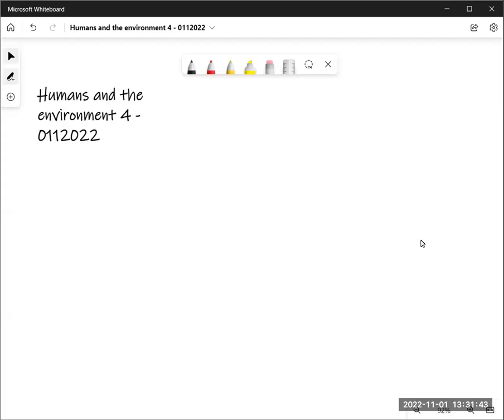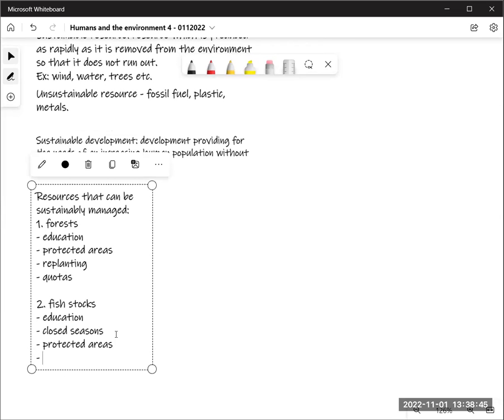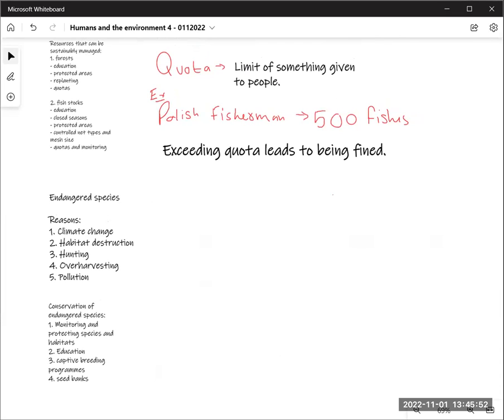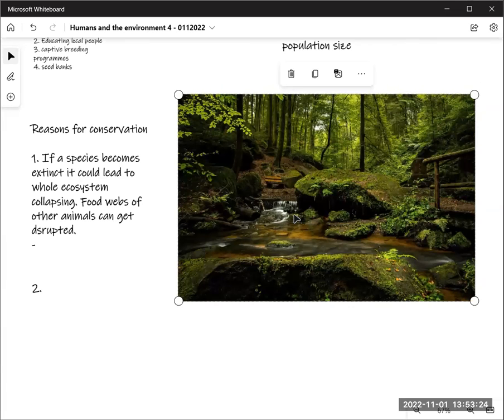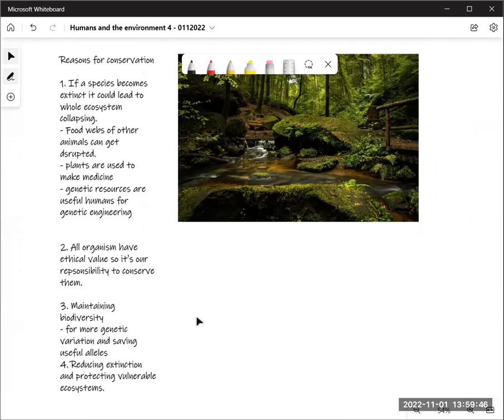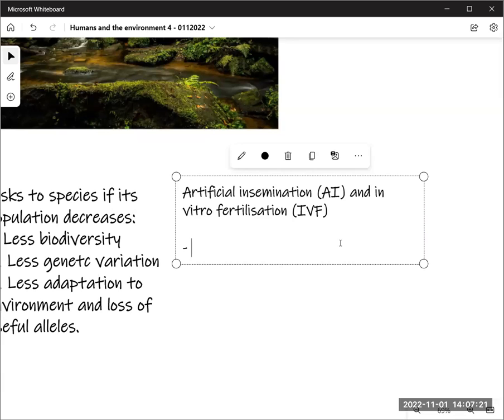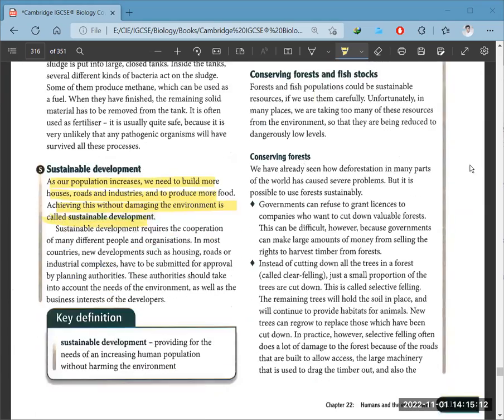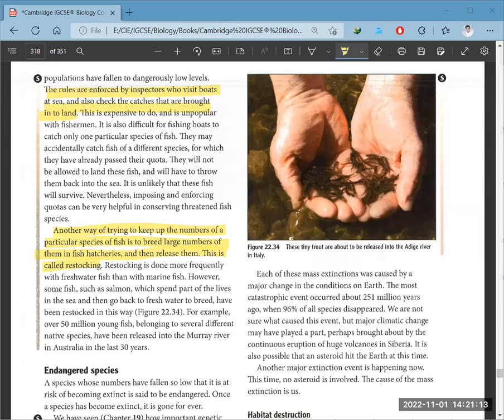GMT20221101 133140 Recording 1294x1030